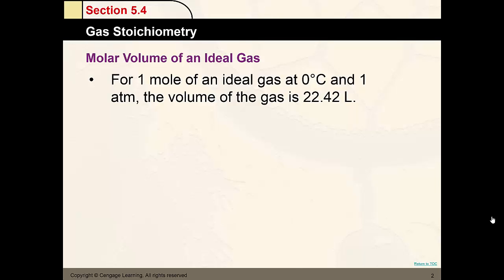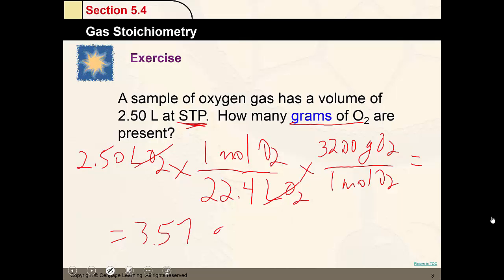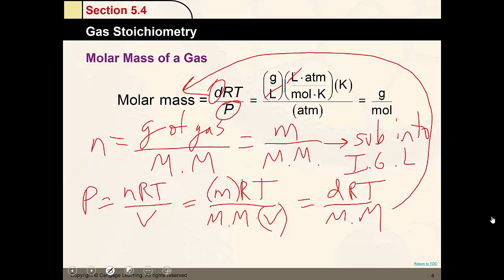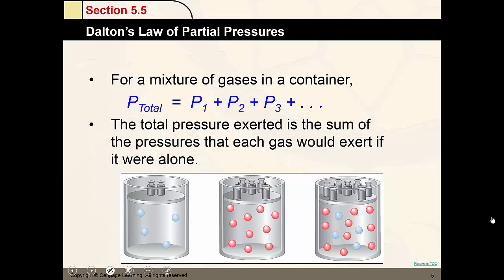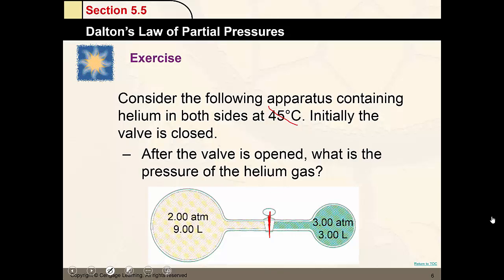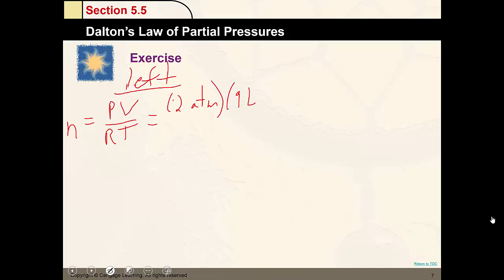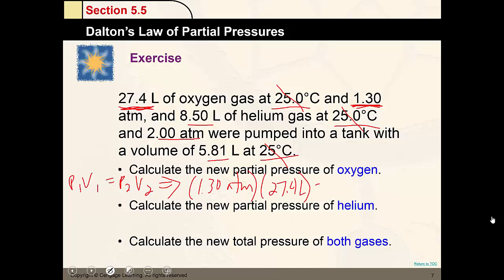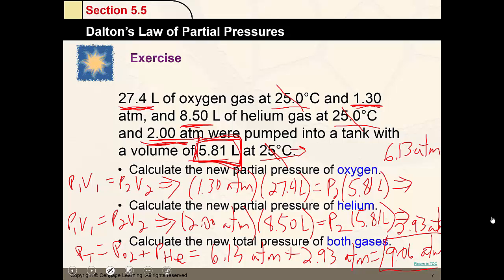Chapter 5.4-5.5-Gas stoichiometry and Dalton's Law